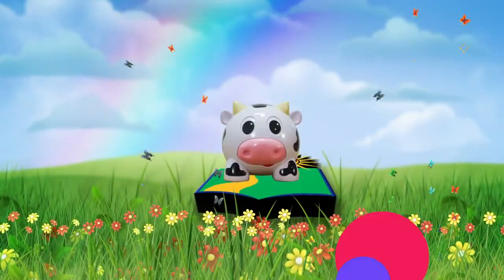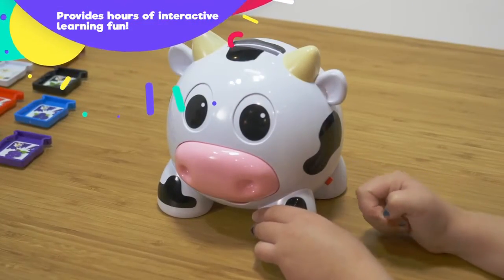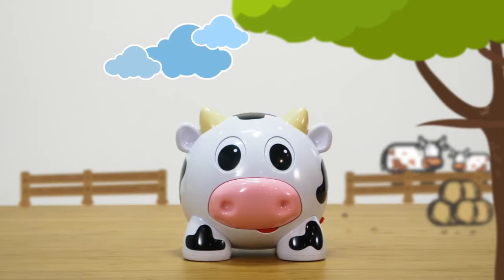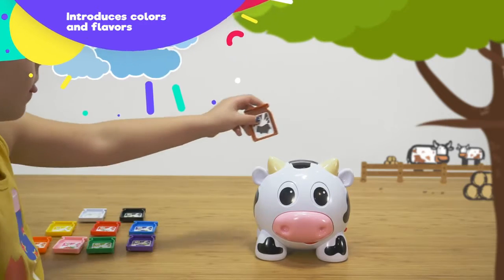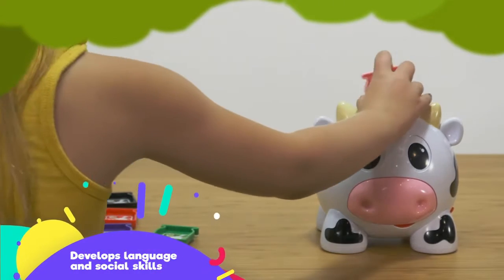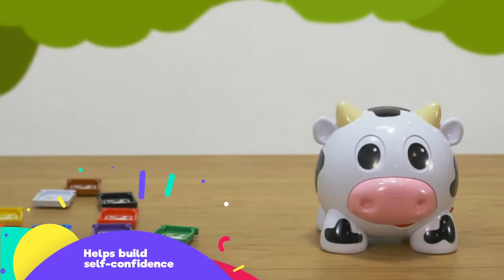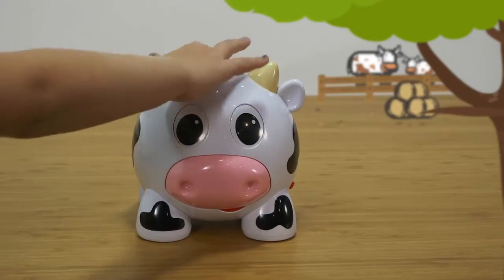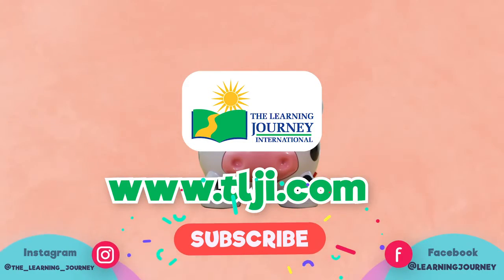Color Cow | Available at Toy Kingdom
For your play essentials, shop at TOY KINGDOM!